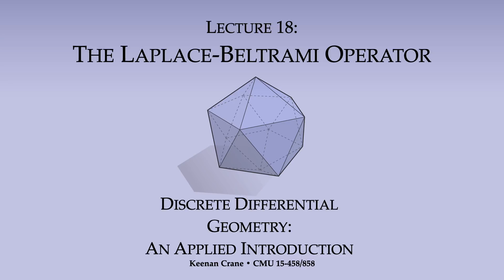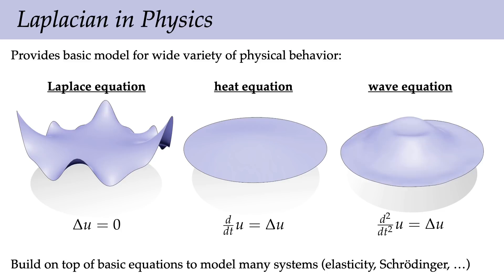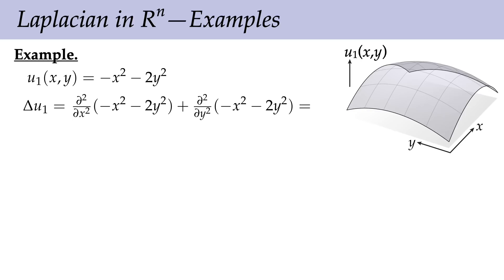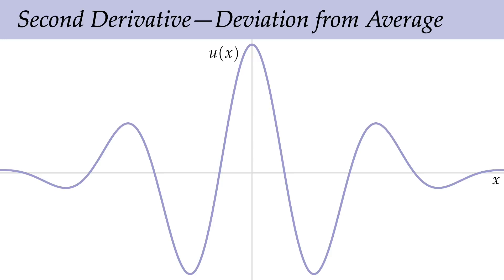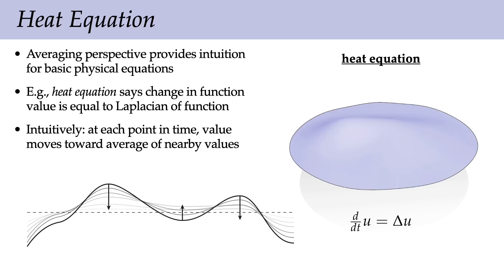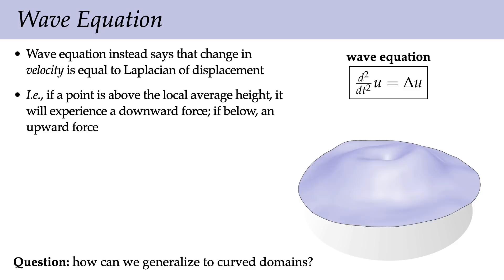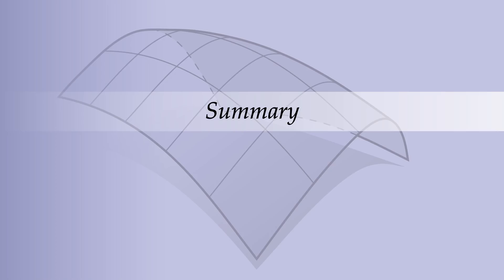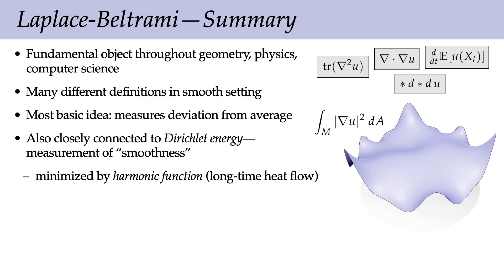Lecture 18: The Laplace Operator (Discrete Differential Geometry)